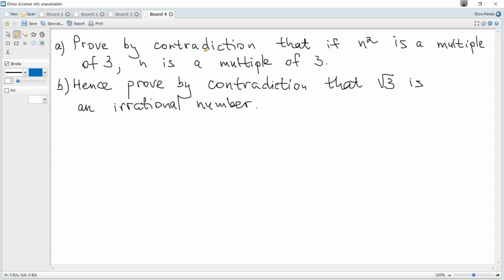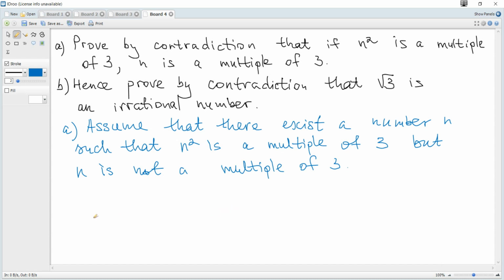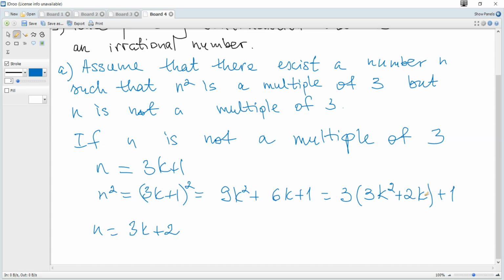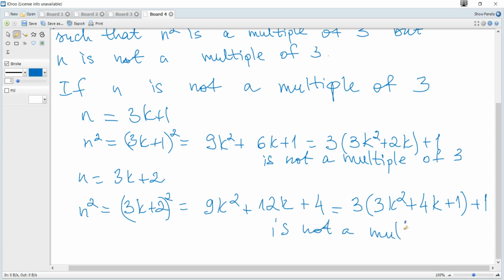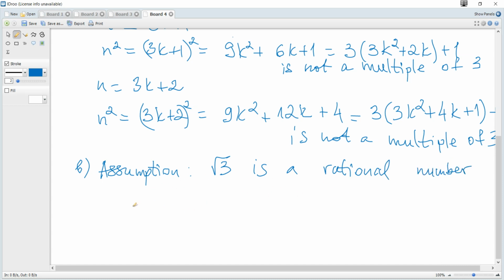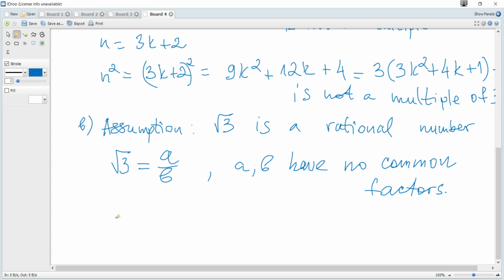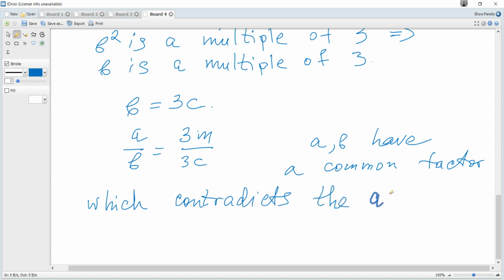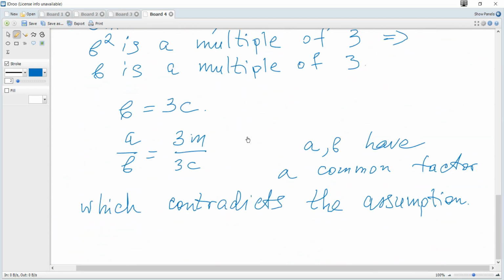Ex. 4. Proof by contradiction.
IB, A-level Maths Tutor Online.